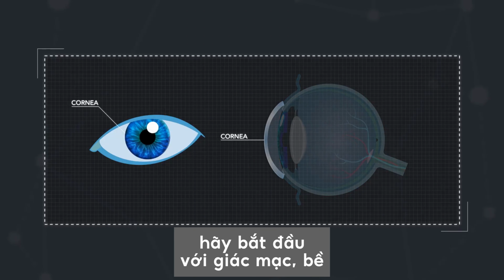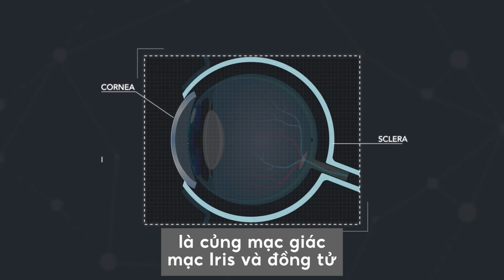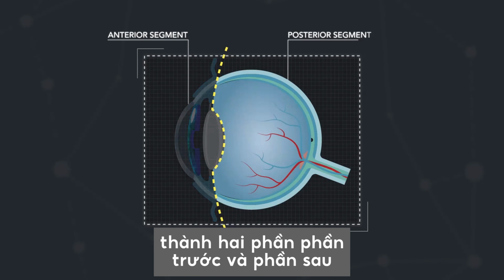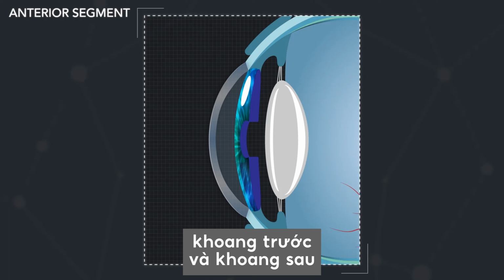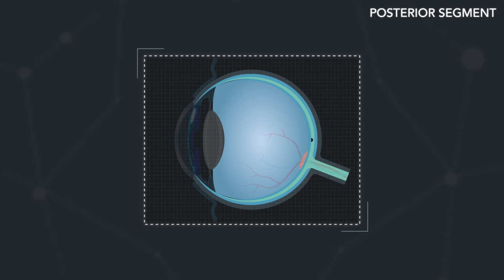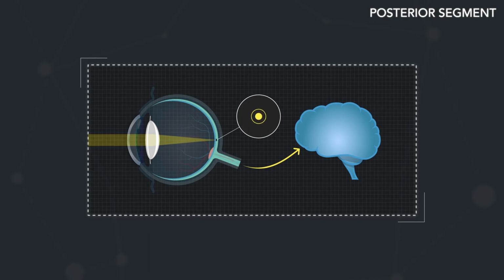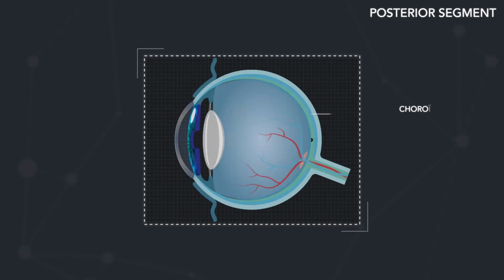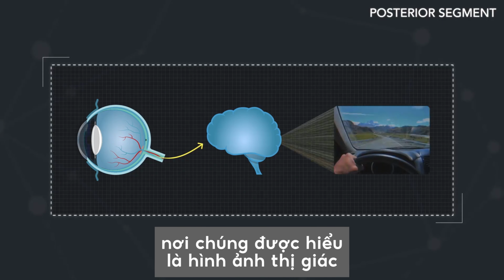👁️🔍Khám Phá Cấu Trúc Mắt: Hành Trình Tìm Hiểu Cơ Thể Con Người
Chào mừng bạn đến với video mới nhất của chúng tôi! Trong video này, chúng tôi sẽ giới thiệu và khám phá cấu trúc mắt - một trong những bộ phận quan trọng nhất của cơ thể con người. Hãy cùng chúng tôi tìm hiểu về các bộ phận như giác mạc, mống mắt, thủy tinh thể và nhiều hơn nữa. 🌟👀